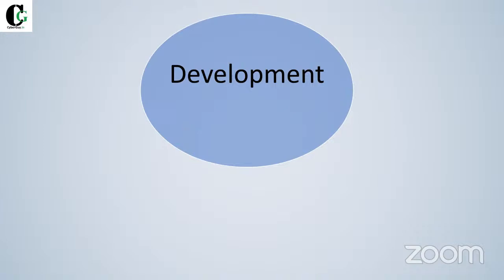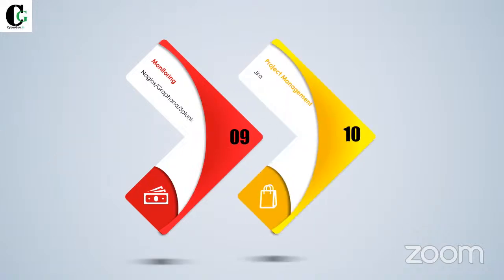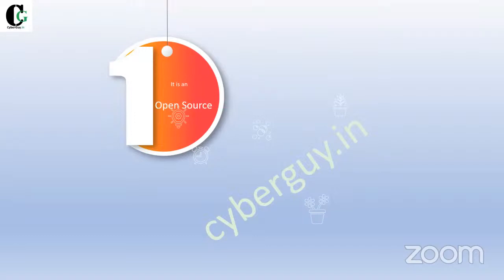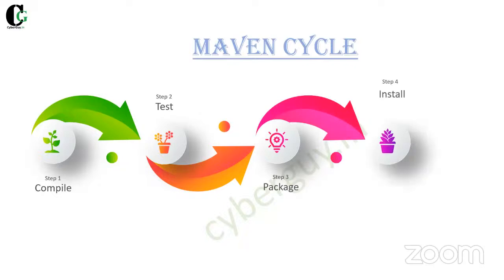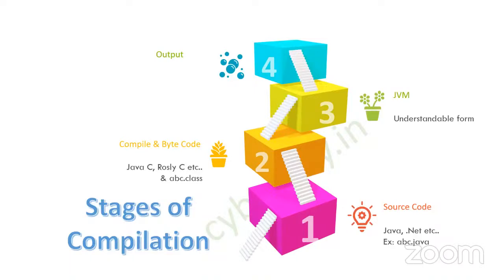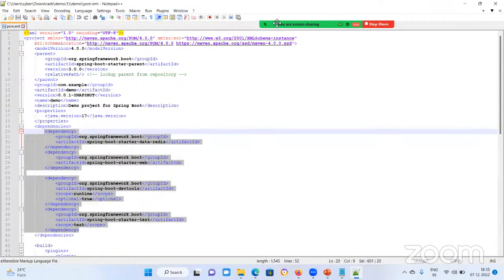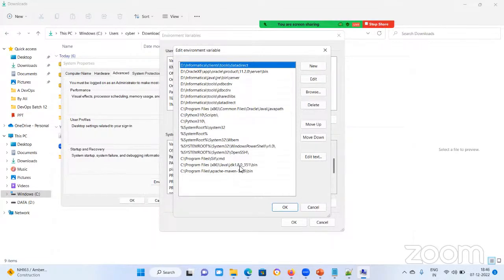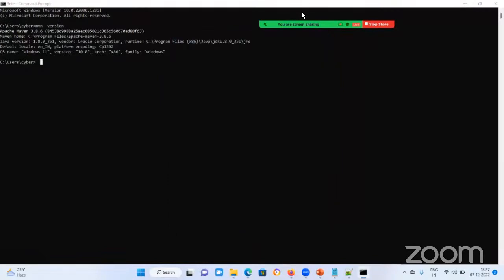AWS DevOps Session 3